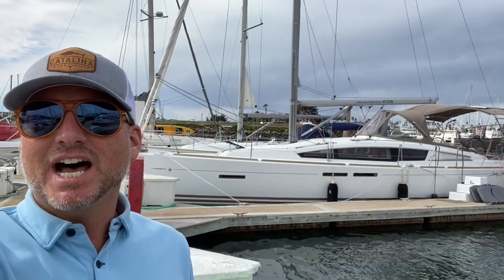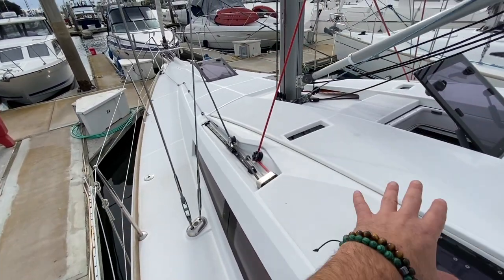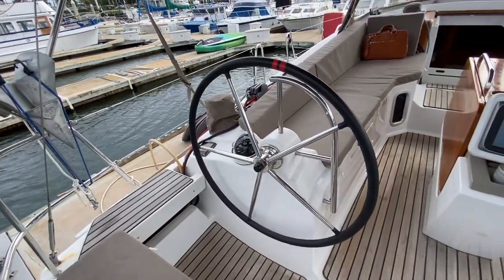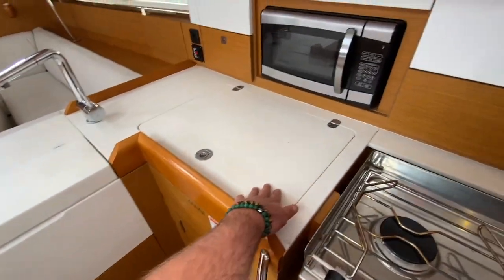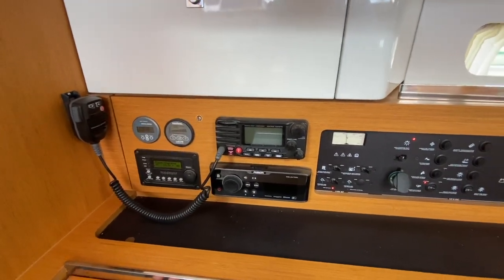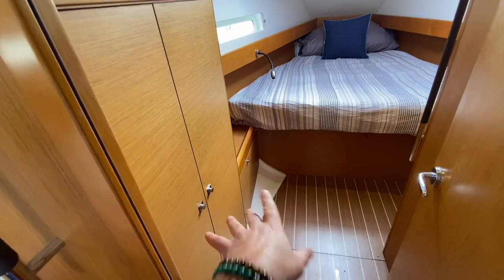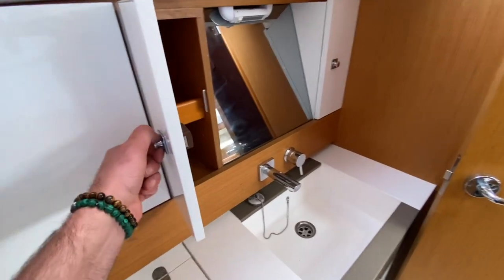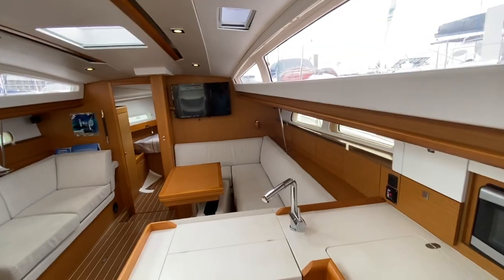2015 Jeanneau 41ds Deck Salon Video walkthrough review For Sale California By: Ian Van Tuyl Yacht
Asking $259,000.00 this nicely equipped Jeanneau 41ds Deck Salon Sailboat is equipped with some great cruising Features. Diesel Heater, Solar Charging, Dodger, Bimini, Connector, All Chain ground tackle, Electric Winches, Furling Sails, Upgraded Alternator, Davit System, Dinghy, WIFI Booster, 2 cabins 2 heads, Great Electronics, Electric Heads.